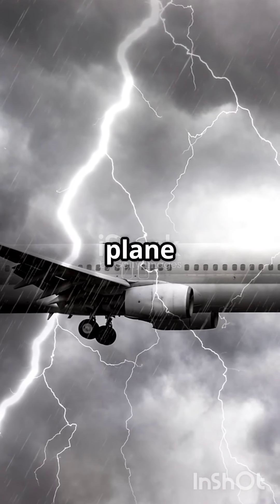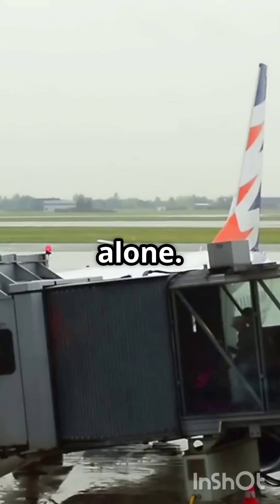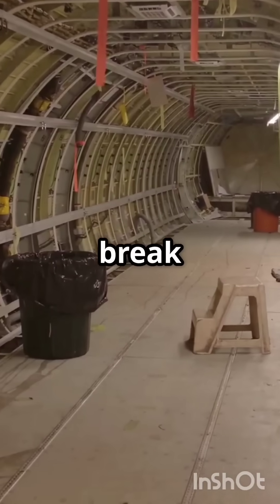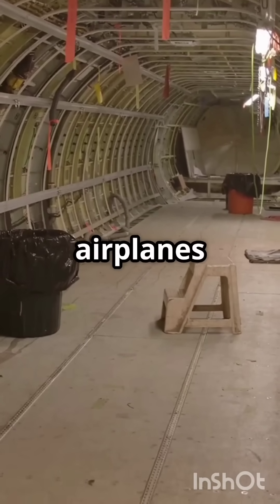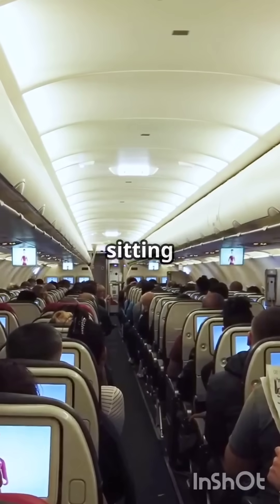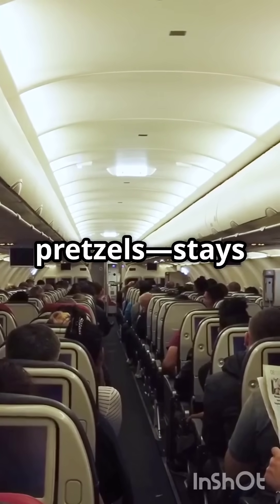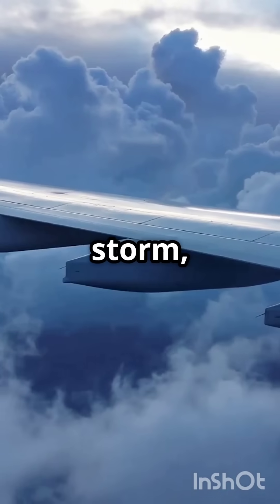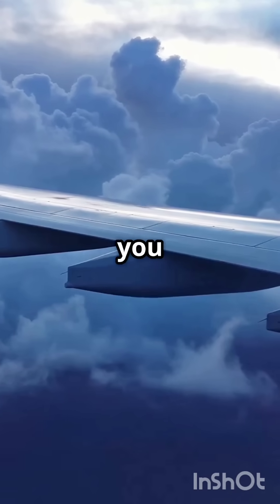Lightning strikes on aircraft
While the idea of an aircraft being struck by lightning might sound dangerous, modern airplanes are designed to withstand such events and ensure the safety of passengers and crew. Here's what typically happens when lightning strikes an aircraft:
1. Aircraft Design and Protection:
 * Faraday Cage Effect: Aircraft are essentially flying Faraday cages. Their metallic outer skin conducts electricity, causing the lightning's electrical charge to travel along the exterior of the aircraft without entering the cabin. This protects the people and equipment inside.
 * Lightning Diverters: Many aircraft have small, pointed metal rods or strips on their wings, nose, and tail. These act as preferential strike points, encouraging lightning to attach there and safely exit the aircraft.
 * Bonding and Shielding: Internal components, especially sensitive electronics and fuel tanks, are shielded and grounded to prevent damage from electrical surges. This ensures that navigation and communication systems remain operational.
2. The Lightning Strike Event:
 * Entry and Exit: Lightning typically attaches to one point of the aircraft (often a wingtip or the nose) and exits from another point (usually the tail or another wingtip).
 * Visible Effects: Passengers might see a bright flash and hear a loud bang or rumble. There might be a temporary flicker of lights or a brief disruption to non-critical systems in rare cases.
 * Superficial Damage: The aircraft might sustain minor, superficial damage at the entry and exit points, such as small burn marks or pitting of the skin.
3. Safety Measures and Procedures:
 * No Impact on Flight Control: The aircraft's flight control systems are designed with redundancy and protection against electrical interference, so a lightning strike typically does not affect the pilot's ability to control the plane.
 * Post-Strike Inspection: After a lightning strike, standard procedure requires a thorough inspection of the aircraft once it lands to check for any potential damage, even if it's unlikely to be significant.
 * Passenger Safety: Passengers inside the aircraft are generally completely safe during a lightning strike due to the Faraday cage effect.
In summary, while lightning strikes on aircraft are not uncommon, modern airplanes are engineered with robust protection systems to minimize any potential harm. Passengers are typically unaware or only experience minor effects, and the aircraft can usually continue its flight safely.